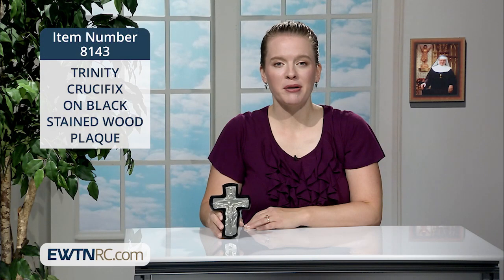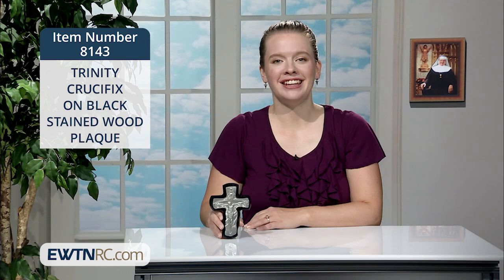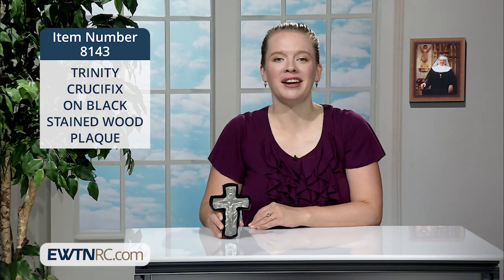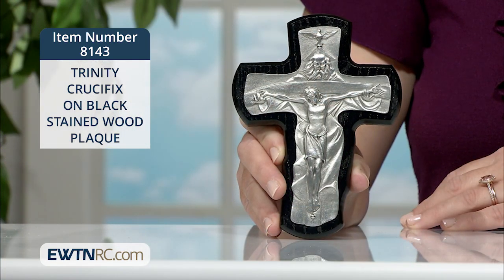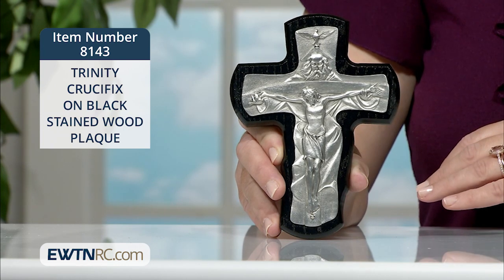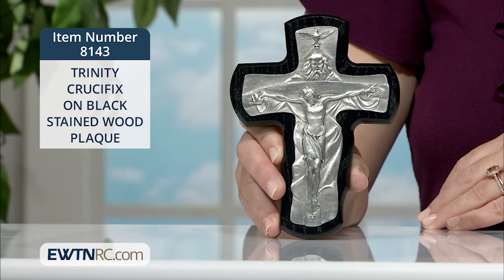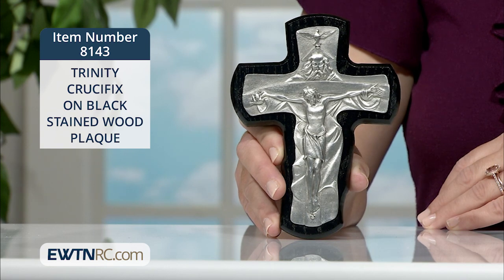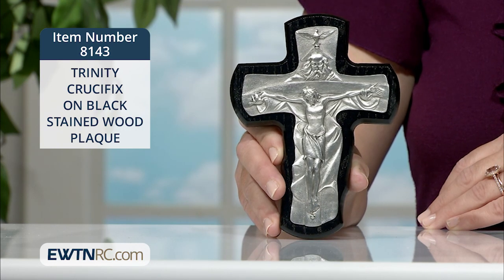8143_TRINITY CRUCIFIX ON BLACK STAINED WOOD PLAQUE